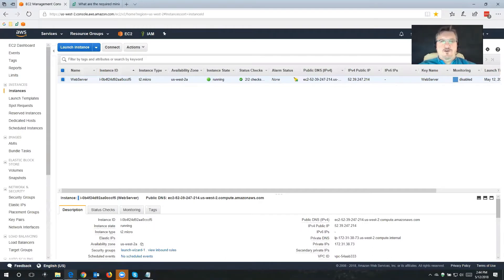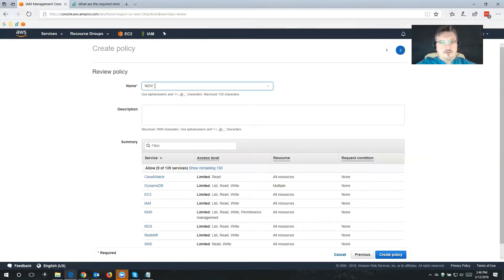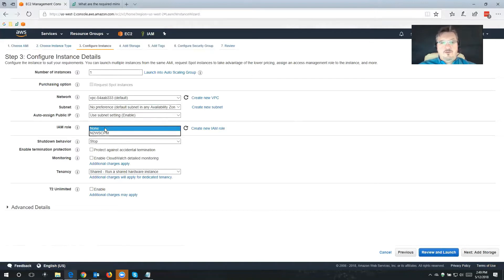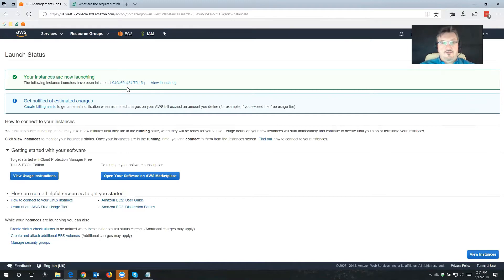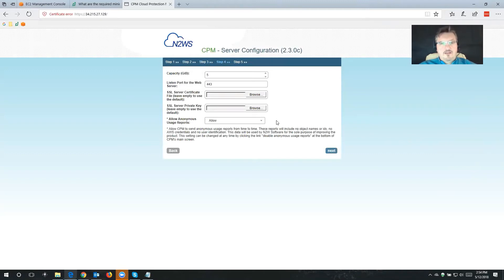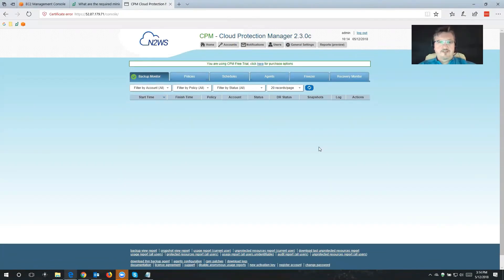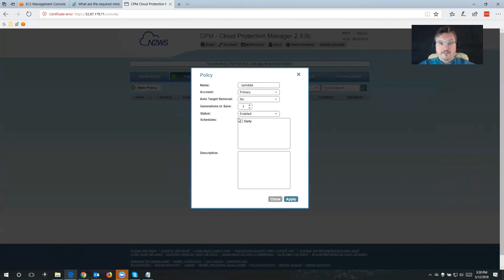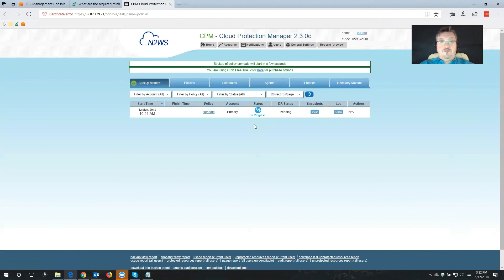Installing Cloud Protection Manager from the AWS Marketplace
Watch this video and learn how to protect AWS workloads from outage, failures, and disasters of ANY size.